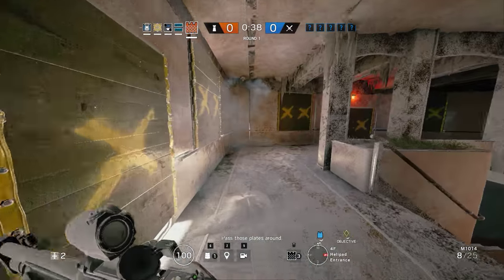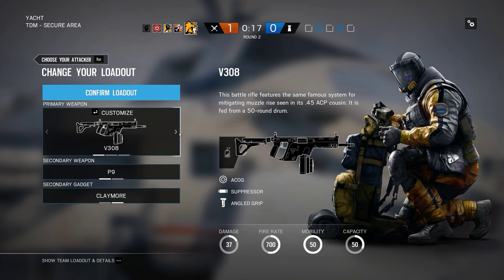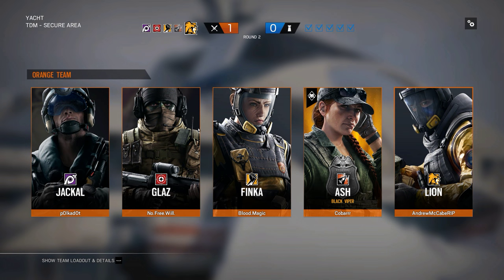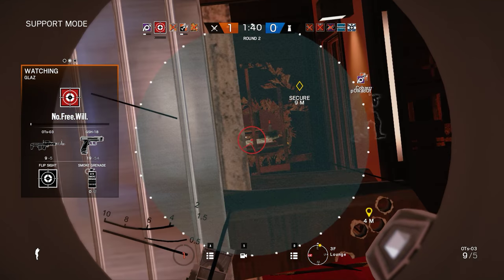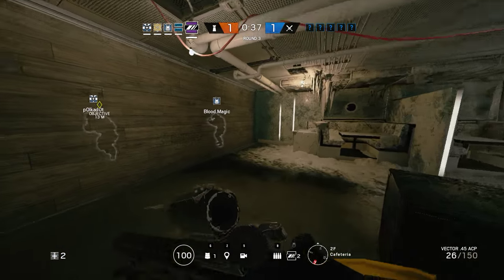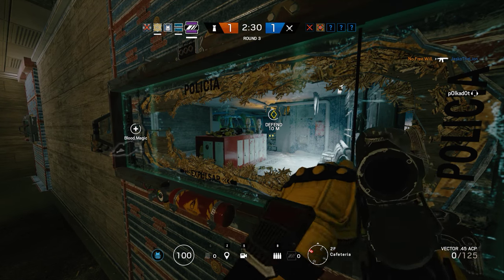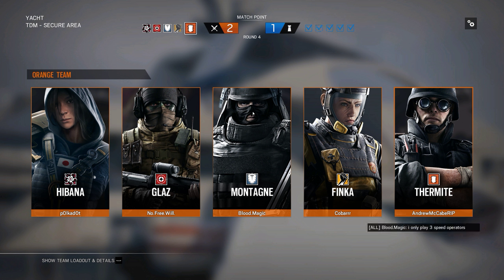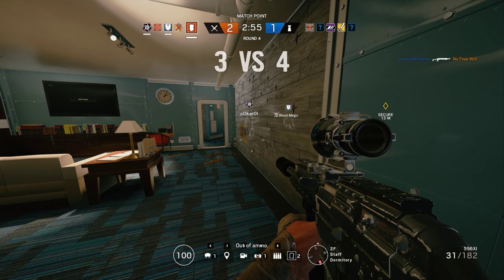Rainbow Six Siege + Part 1841 + Yacht TDM Secure Area + Operation Chimera pcgaming crew